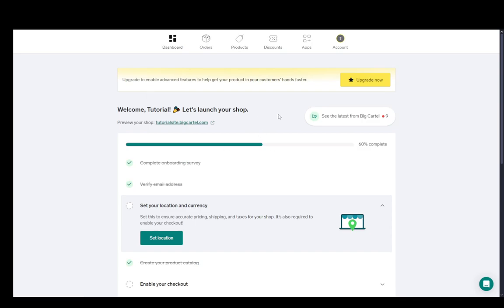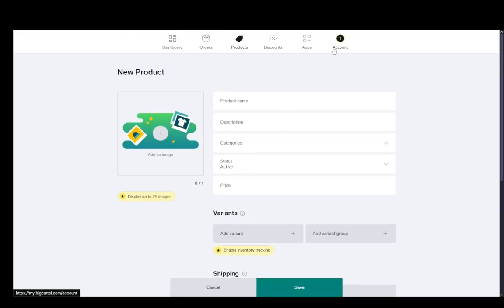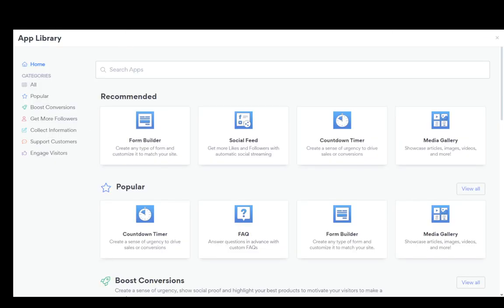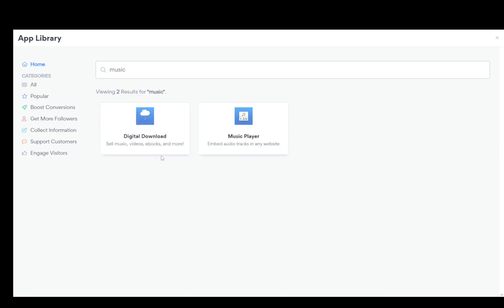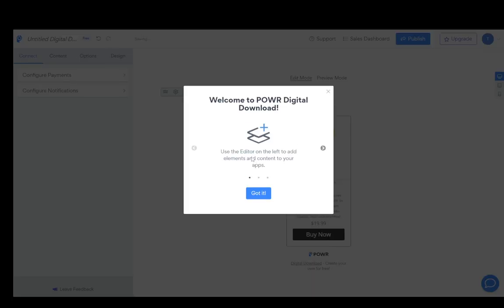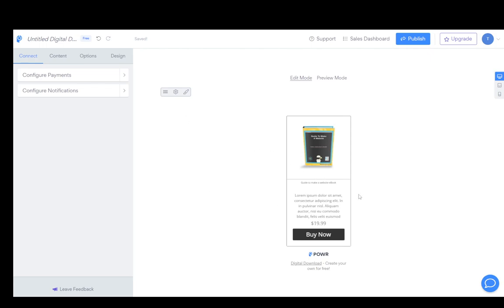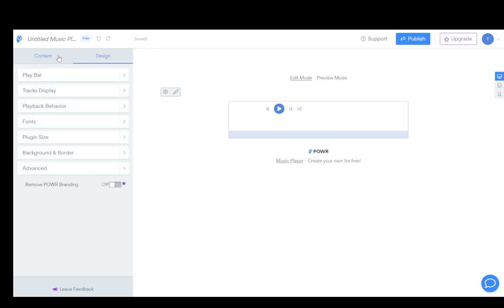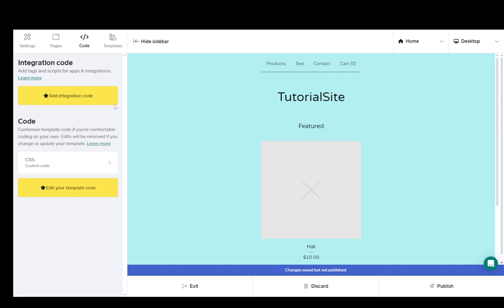How To Add Music To Big Cartel Website Tutorial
Today we talk about add music to big cartel website,big cartel tutorial,big cartel,big cartel website tutorial,how to create a website using big cartel